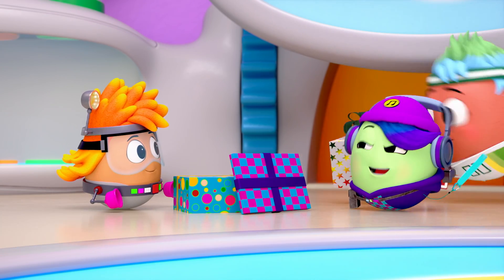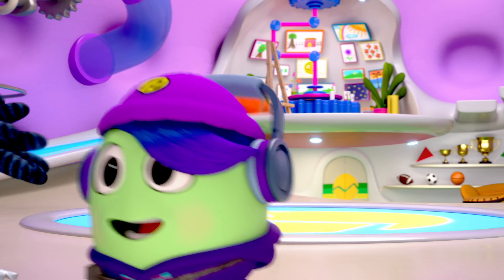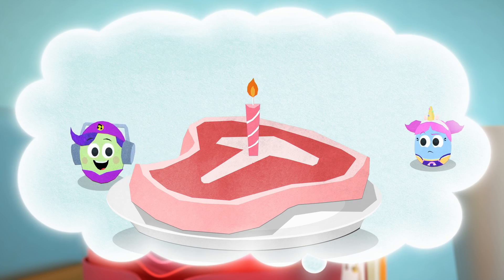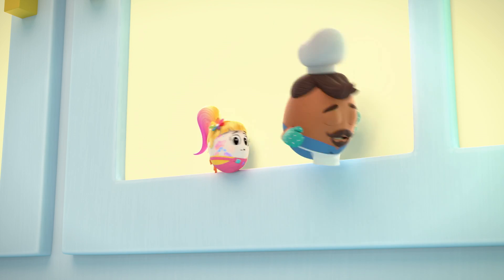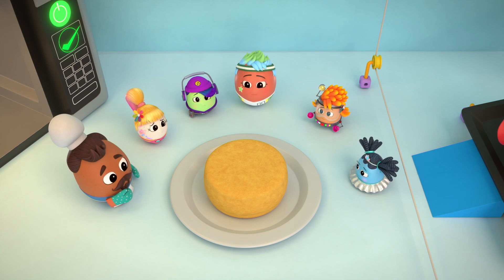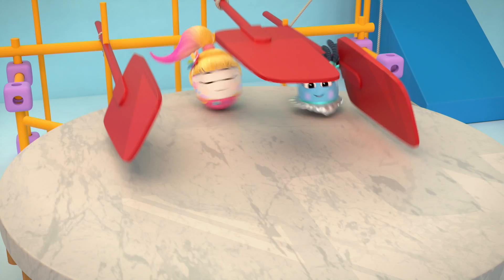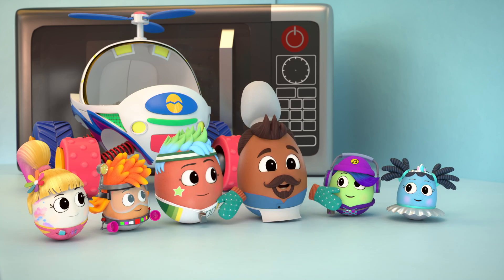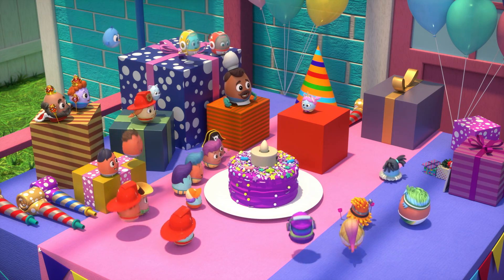Happy Birthday! | The Eggventurers by GoldieBlox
After Egg Chef accidentally burns the cake for Egg Toddlers’ birthday party and his oven won’t turn back on, the EggVenturers get in the mix and help whip up a solution.

The Eggventurers is an animated series for kids featuring a zany cast of egg characters who solve problems by building amazing chain reaction machines! Our main egg heroes Robin, Pascha, Goose, Ducky, and Red, use STEM, creativity, and teamwork to help surprise egg guest characters overcome obstacles and reach their goals. And although our egg heroes have no arms or legs, that doesn’t stop them from achieving the extraordinary, as they resourcefully use the common household objects they find around them to build whimsical solutions to problems big and small.

The Eggventurers was created by GoldieBlox, a children’s media and toy company on a mission to get kids excited about STEM. GoldieBlox’s videos for kids make STEM fun and exciting by demonstrating the benefits of trial and error, working together, building, crafting, and inventing the future.